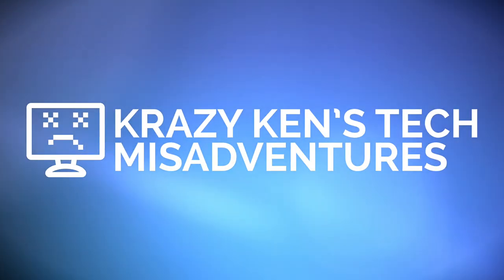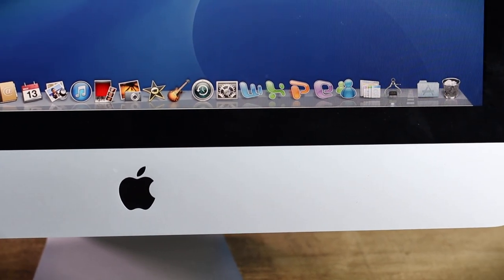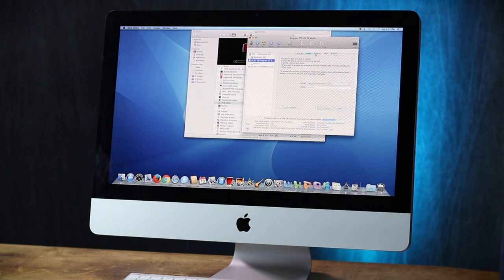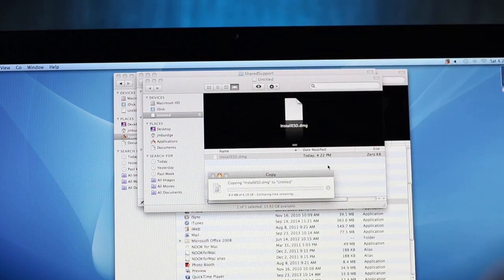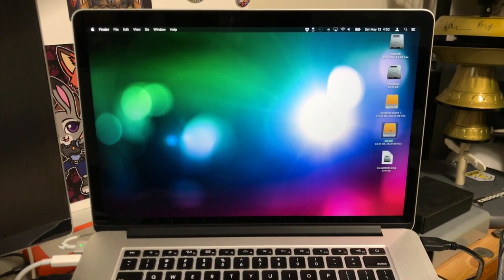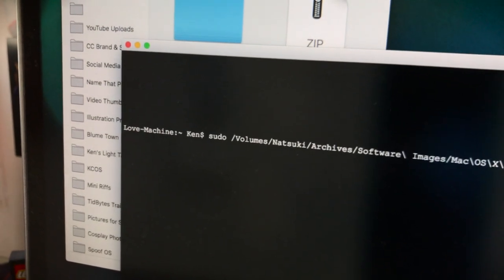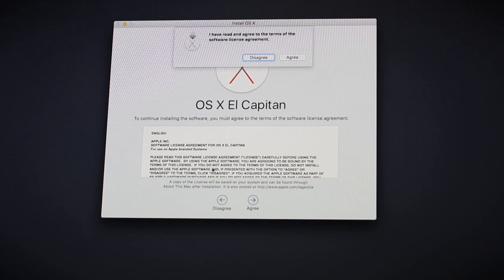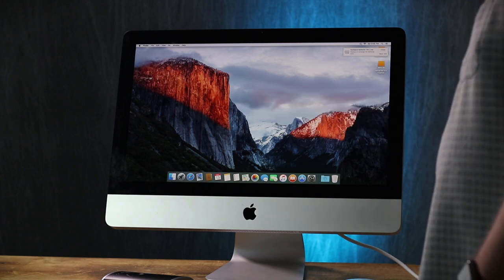iMac Erase and Restore (Late 2009) (Not a Tutorial) - Krazy Ken's Tech Misadventures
Krazy Ken's Tech Misadventures #21 - iMac Erase and Restore (Late 2009

Krazy Ken gets an iMac tossed his way, and the client wants it reset and cleaned. The only little issue is it predates the Recovery Mode feature. So, will Ken be able to use some basic competency skills to erase and restore the computer? Probably not.

PLEASE NOTE: This is NOT a tutorial / how-to video. The Krazy Ken series exists for comedic / entertainment purposes.

Film gear Ken uses
On a lower budget? Try some of these products